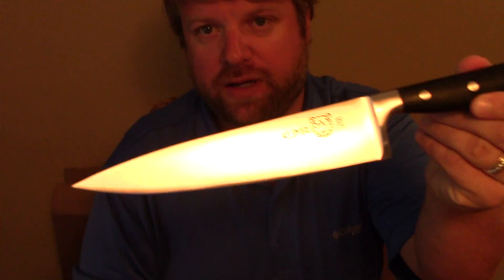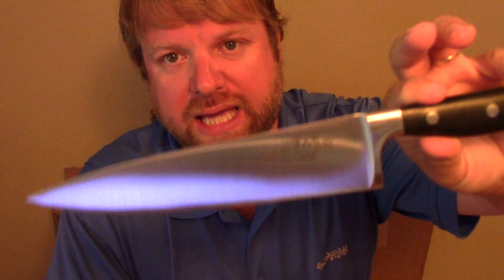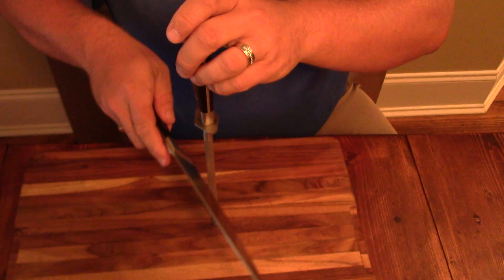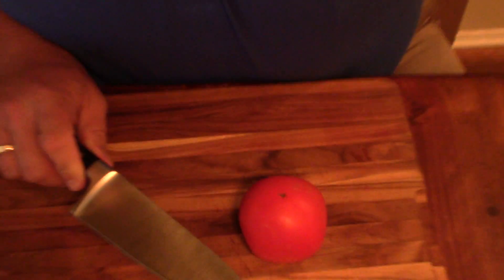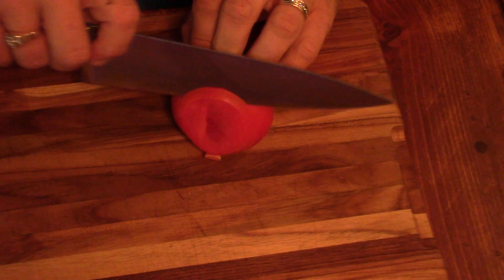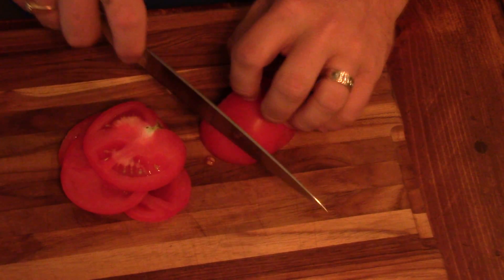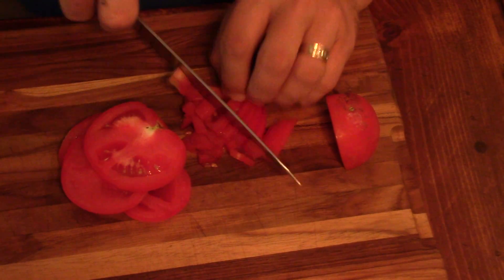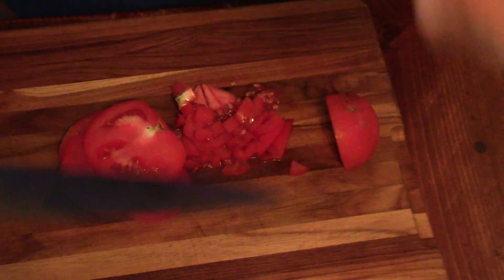Kuma Chef's Knife